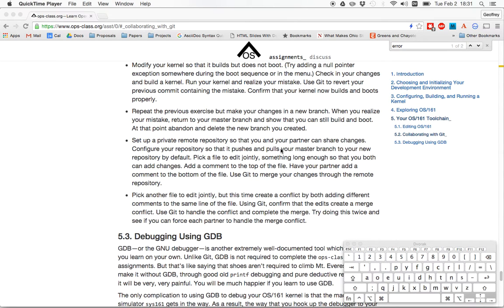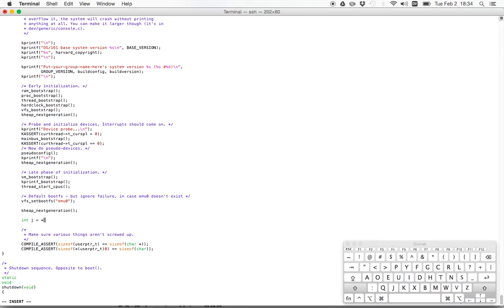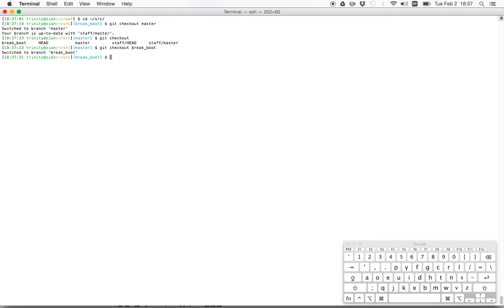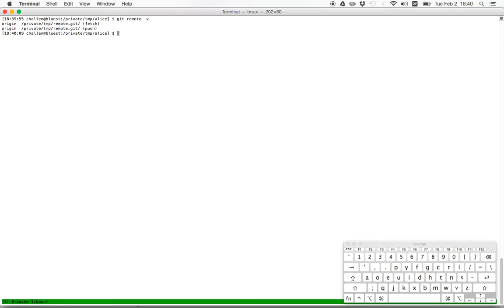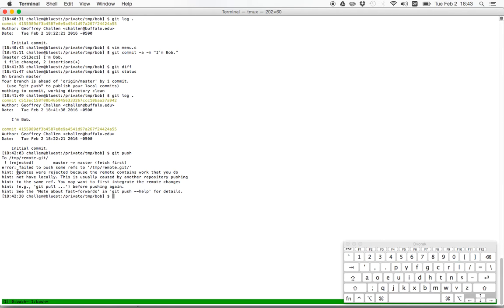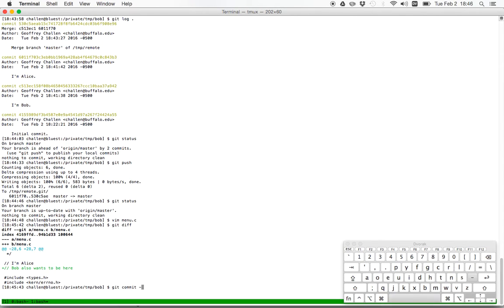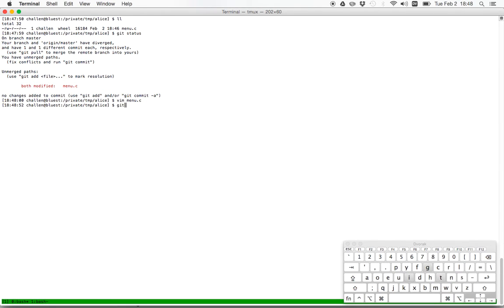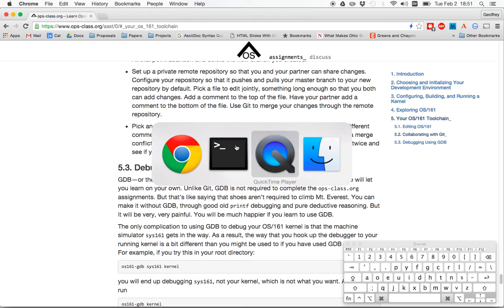ops-class.org ASST0 Part 4: Getting Started with Git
A very brief introduction to Git.